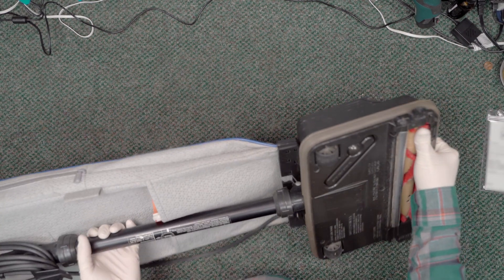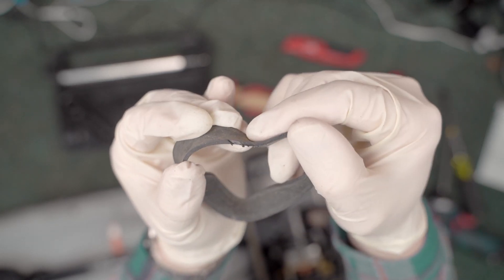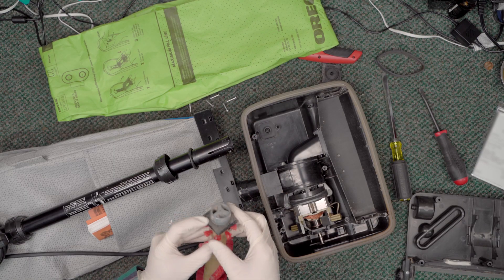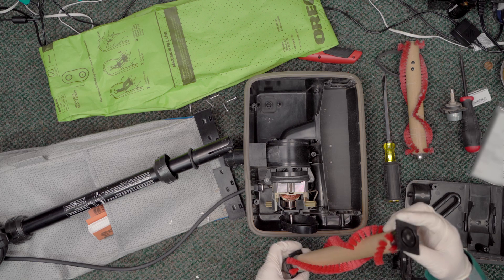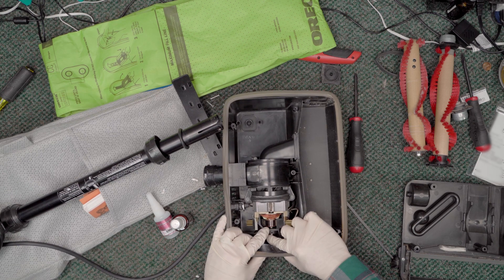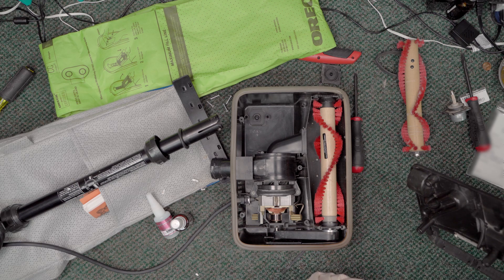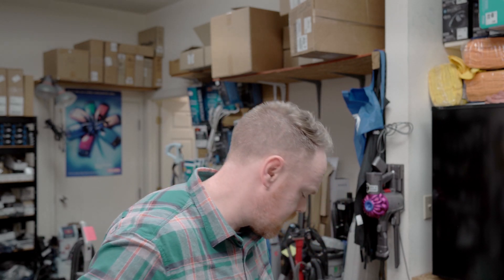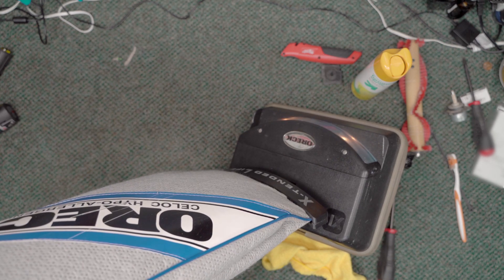Oreck XL2 Unclog & Brushroll Repair - The Vacuum That Was The End Of An Era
There once was a day you could not watch television without seeing an infomercial feature David Oreck selling his ultra-light vacuums. Whether you loved them or hated them, they were a family-owned company that manufactured in the United States... that was the American success story. Then the founder's son lost the company and a company known for zombie brands took over. Let's repair this vacuum and ruminate about the end of an era for Oreck. Today we will do an Oreck XL2 unclog and brushroll repair.

*** CORRECTION *** - David Oreck has not passed. He is retired and in his 90s. Apologies for the oversight.

Table of Contents:
0:00 - Intro
1:00 - Clog Found... and Other Issues
3:00 - Unclog
3:33 - Check Air Pathway
5:35 - Brushroll & Belt Tracking Issues
9:15 - Reposition Motor for Belt Alignment
11:23 - Check New Brushroll Fitment
13:22 - Ruminations on Oreck's Current State
16:45 - Testing & Determining It Is Unclogged
17:13 - Conclusion